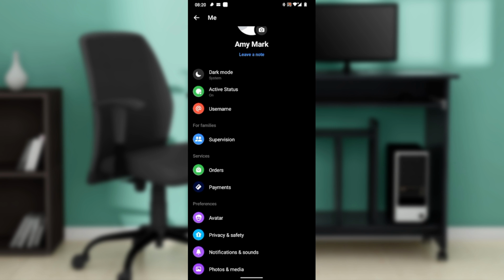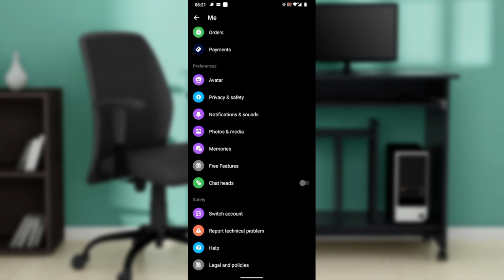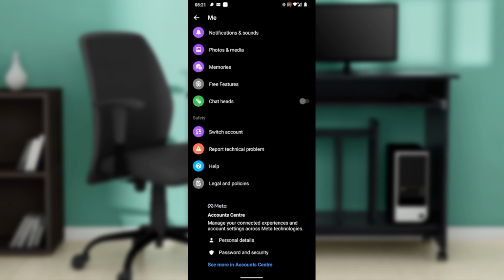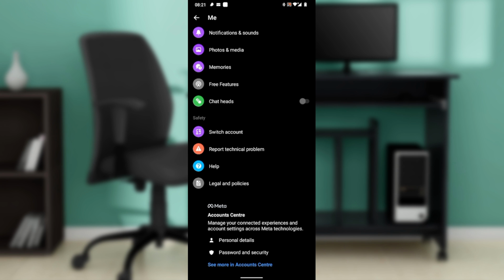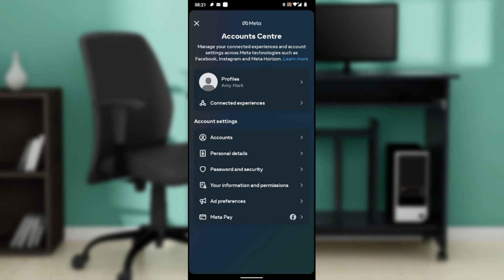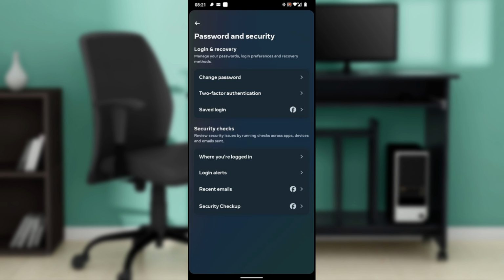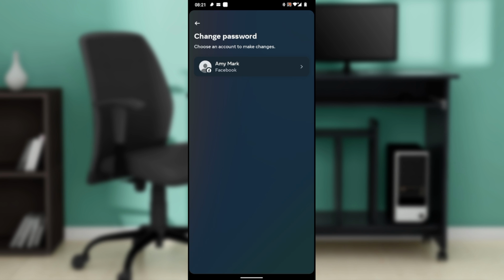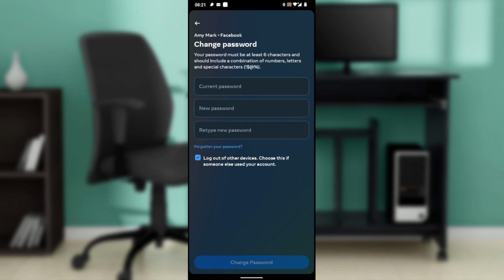How To See Messenger Password (Quick Tutorial)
In this video I will show you How To See Messenger Password. It would be good if you watch the video until the end so that you don't miss important steps.